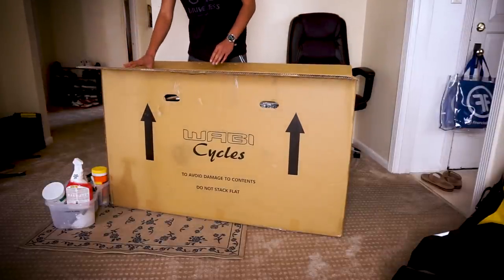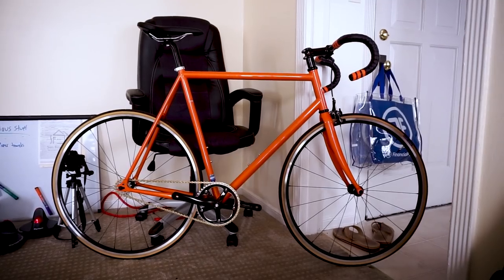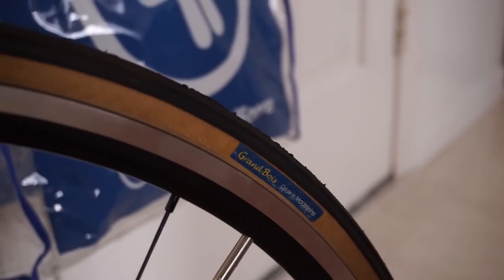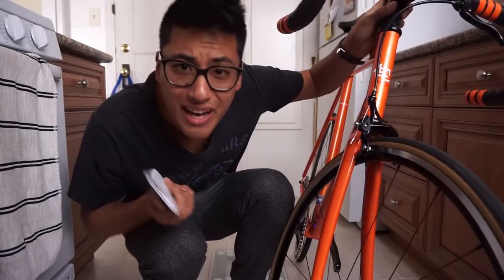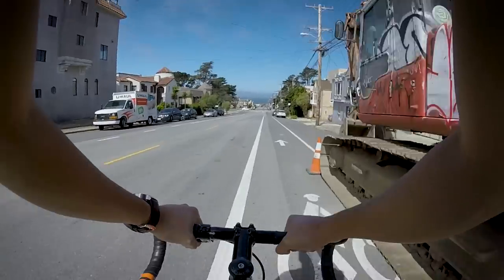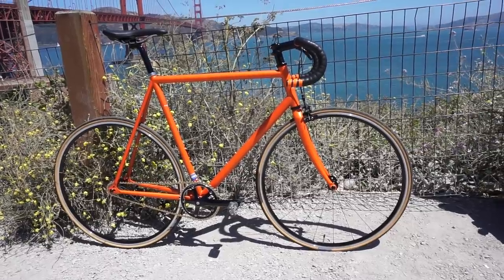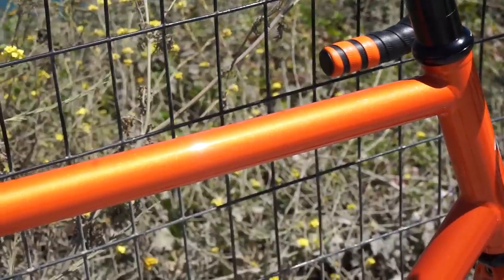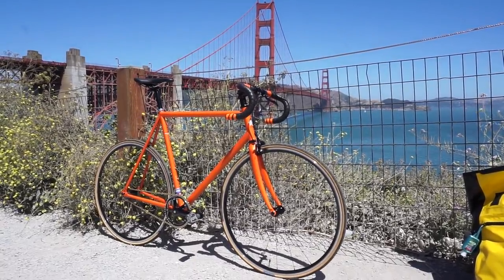Wabi Lightning SE 1st Impressions | Fixed Gear Vlog No. 20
A certain cultish bike company sent me their top of the line fixed gear made of ultra-light Columbus Spirit tubing. After a quick ride around San Francisco, here are my first impressions of the Wabi Lightning SE. The full review will come in late August after I ride the bike at least 200 miles.

Think my channel branding is quirky yet professional? Check out my designer if you need some top notch work done

songs:
Silent Partner: "The Messenger"
E's Jammy Jams: "Arabian Sand"
Huma-Huma: "Talkies"
Silent Partner: "Heartache"
Silent Partner: "Lock and Key"
Doug Maxwell & Media Right Productions: "Da Jazz Blues"

David Nguyen